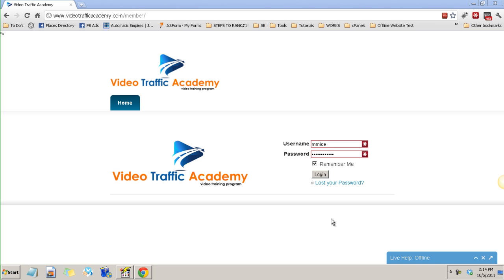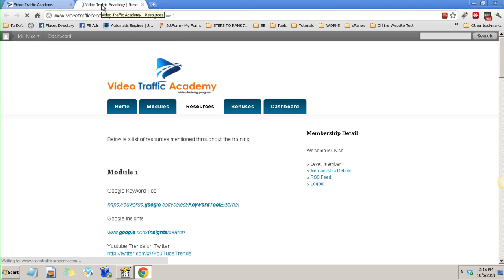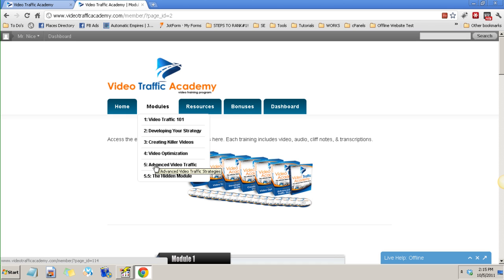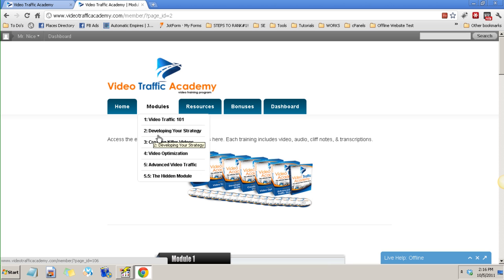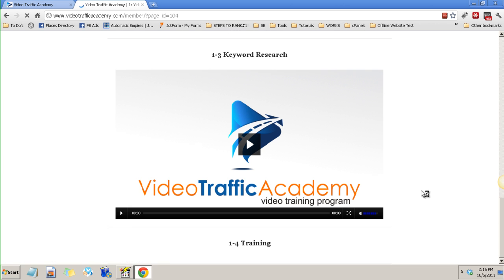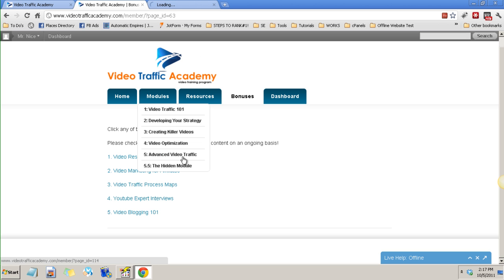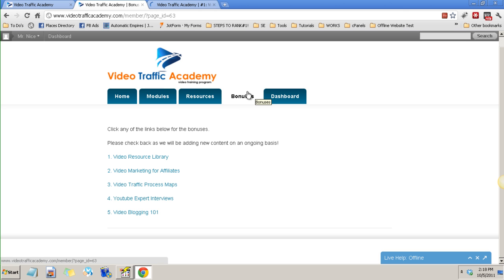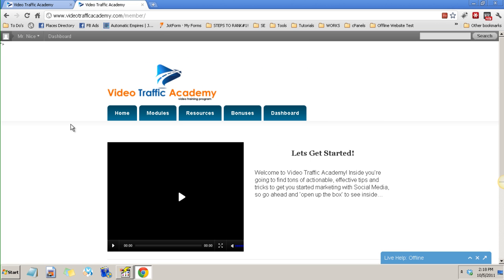Video Traffic Academy Review - What You're Getting?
Watch this video to learn what you are getting when you buy Video Traffic Academy eCourse.

Even you don't have a camera and technical skills, everything inside the members area are well laid out even for newbies in youtube!